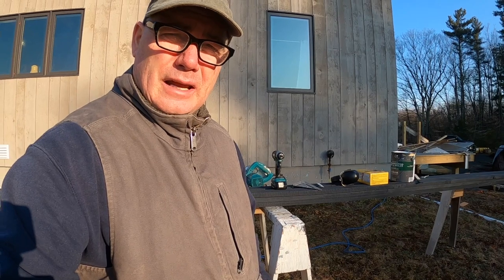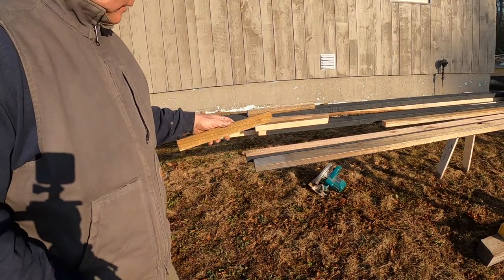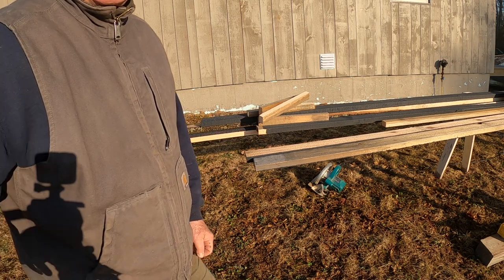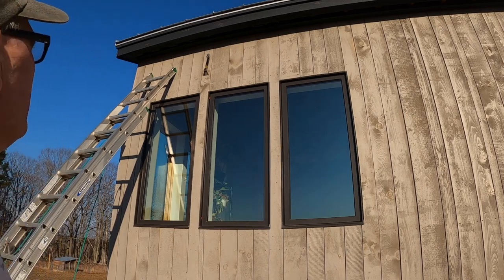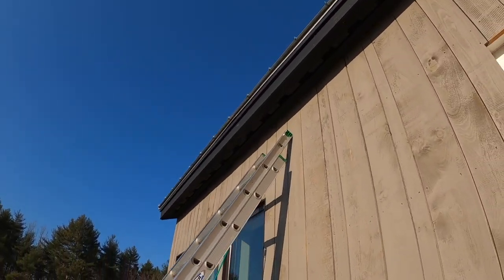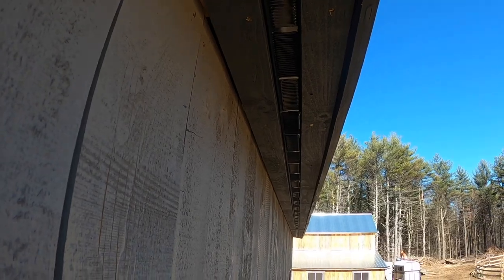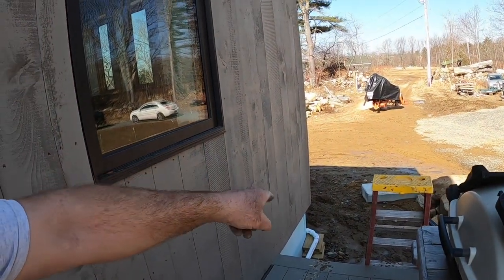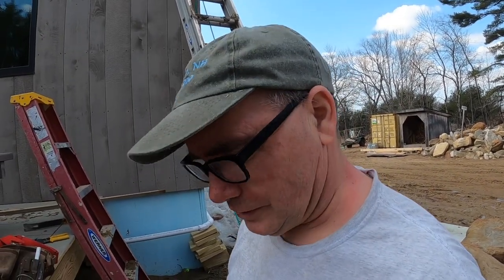Installing a Bird-Free Soffet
In this video I am installing the soffit and metal vent strip on our house. The vent strip vents the roof to help it keep cooler year round. This air movement is supposed to prolong the life of the roof. If we had a shingled roof, it would help prevent ice dams in the winter. By closing up this part of the house we also keep out the birds that are looking for a nice dry place to build their nests.